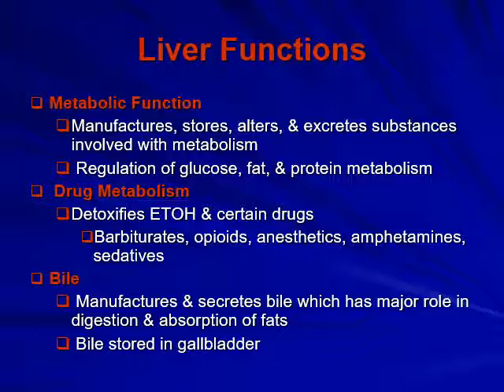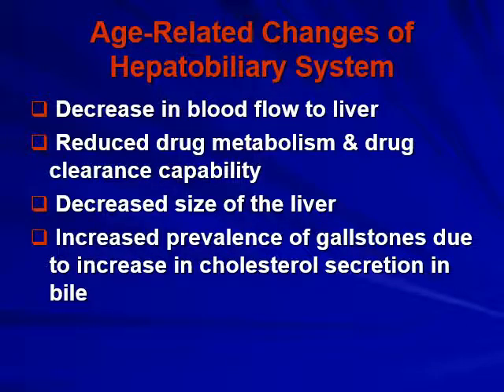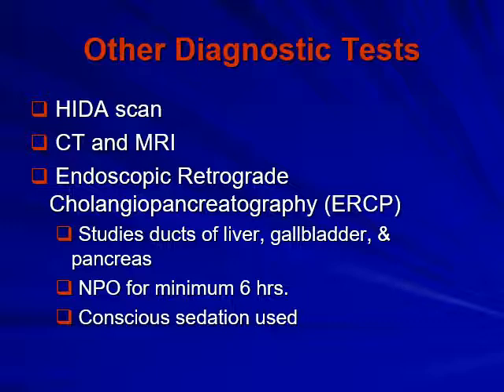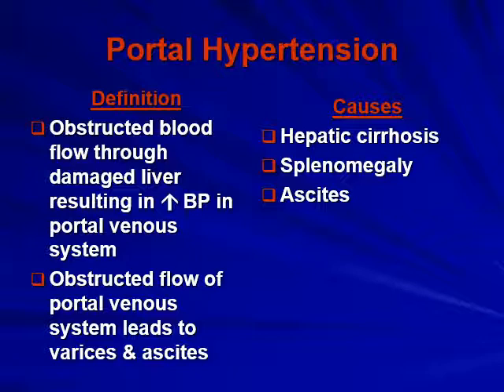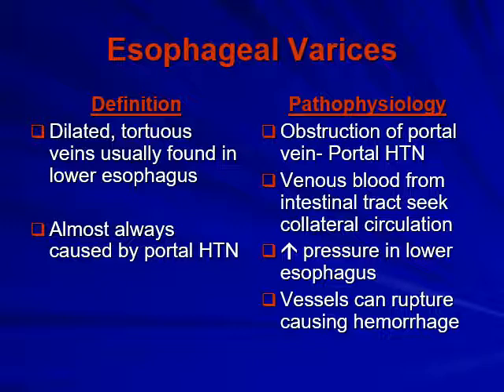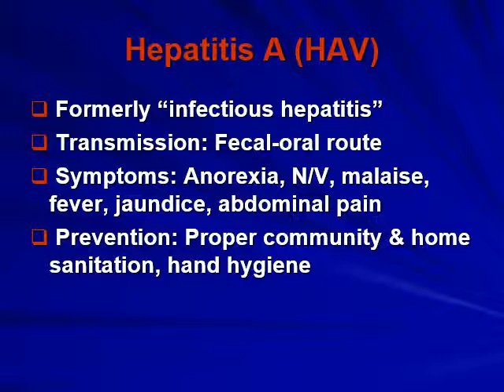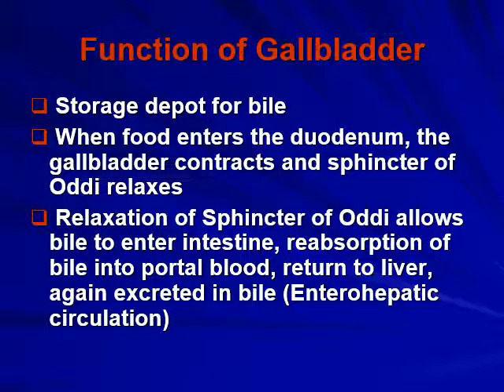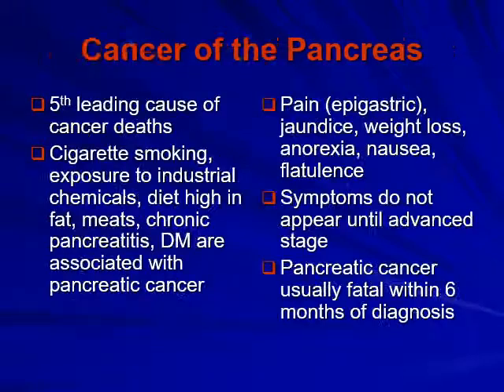Hepatic System!!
Yay.